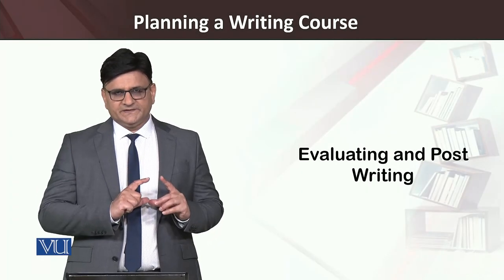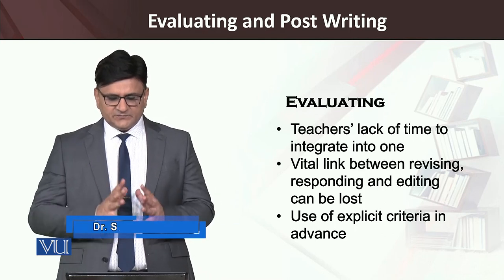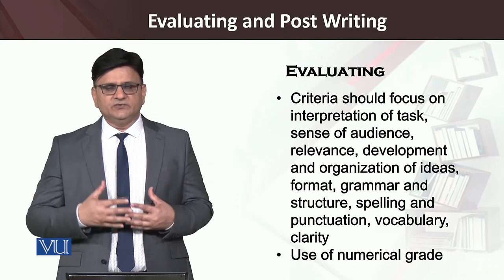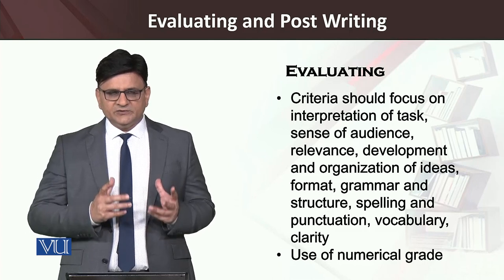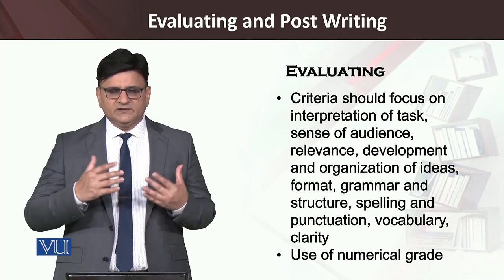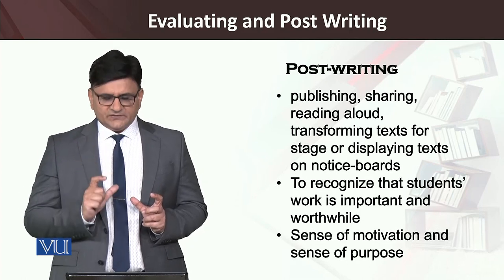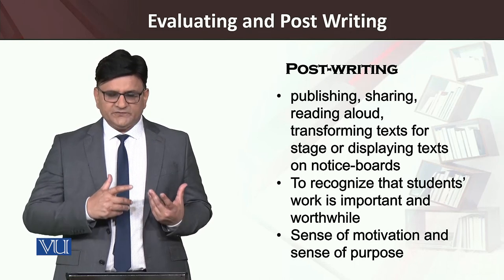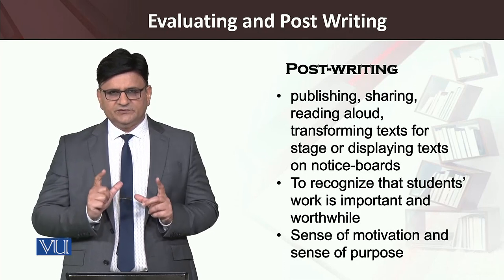Post writing | Teaching of Reading and Writing Skills | ENG515_Topic205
Topic205: Post writing
 By Dr. Saqib Goraya